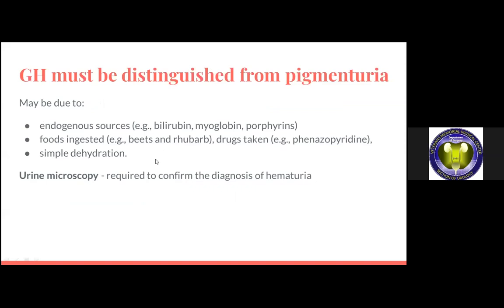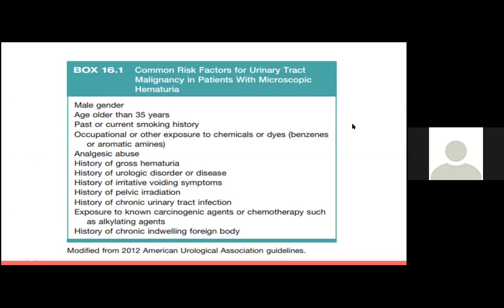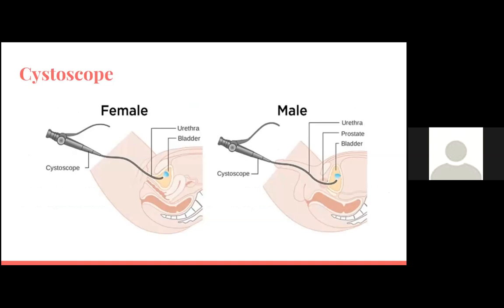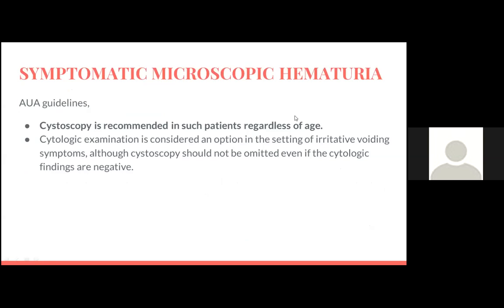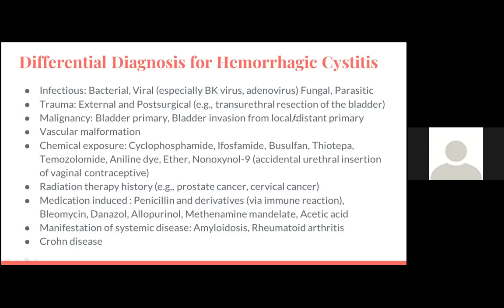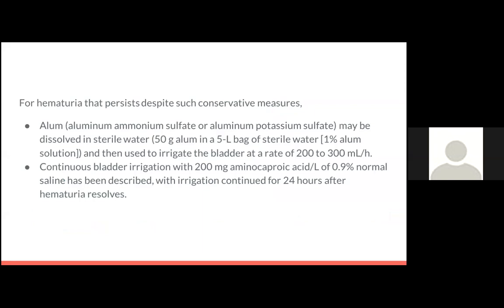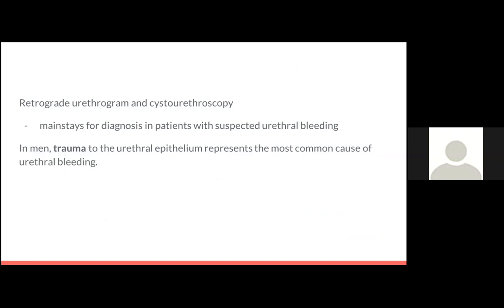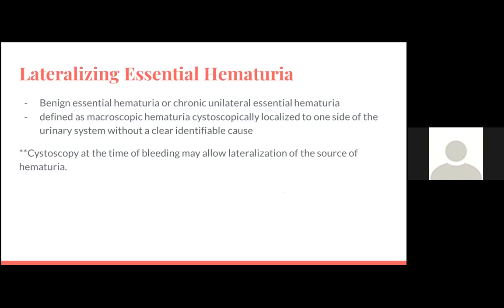VMMC Campbell lecture series: Evaluation and management of hematuria